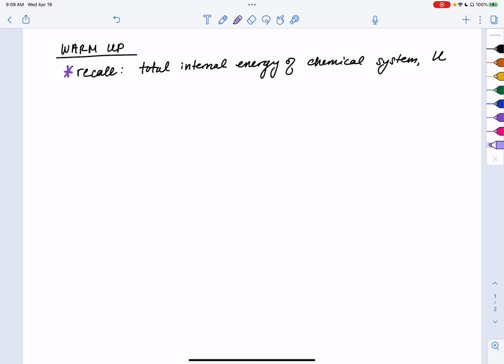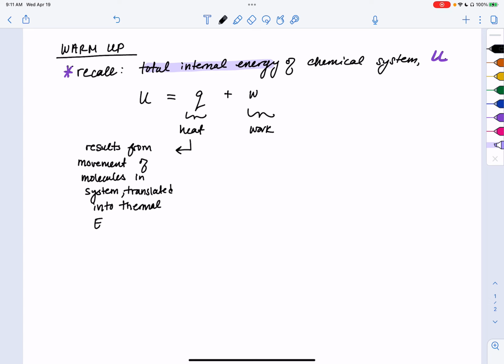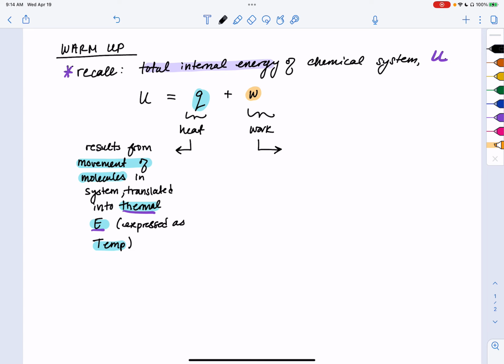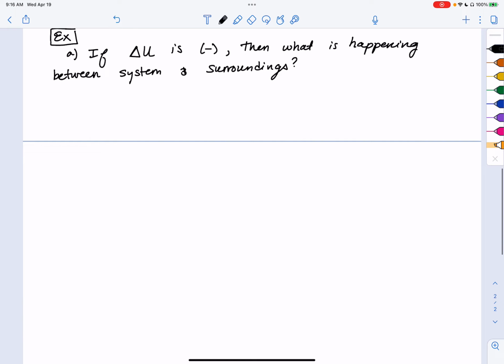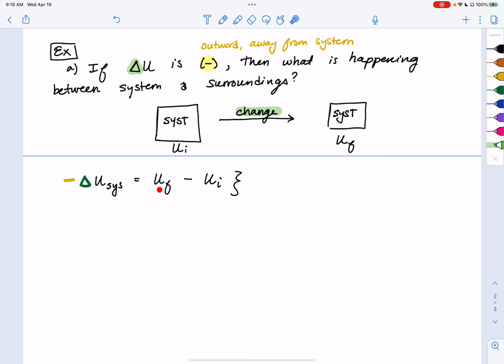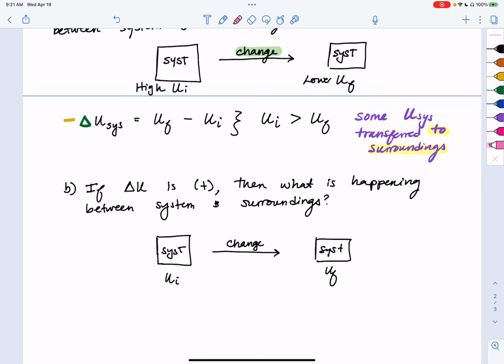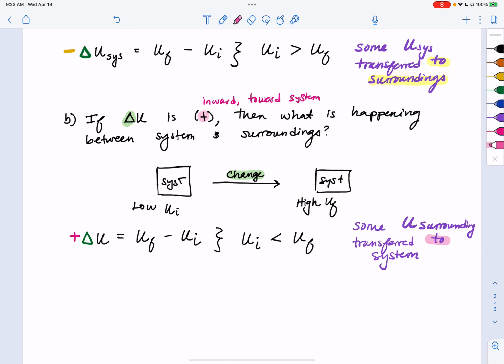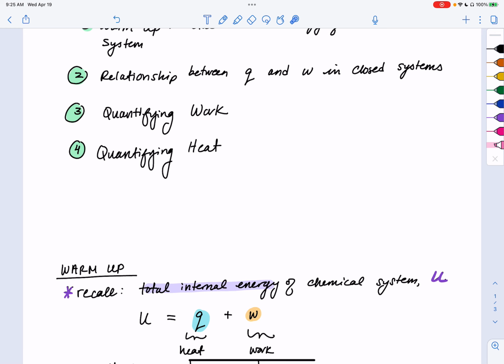Warm Up Total Internal Energy